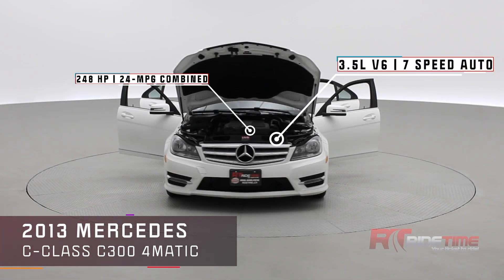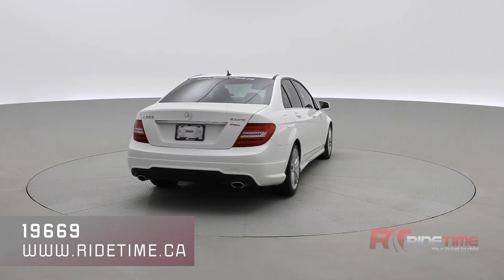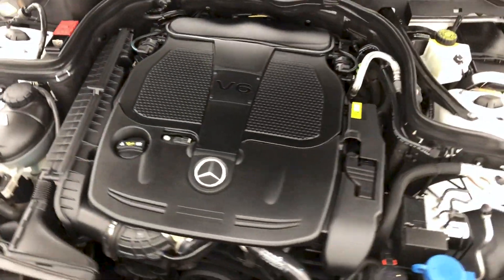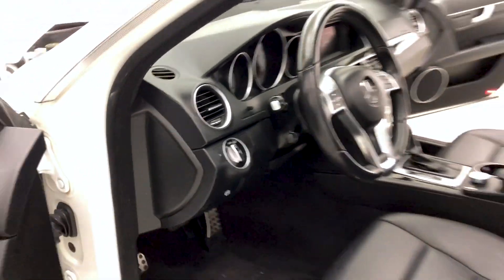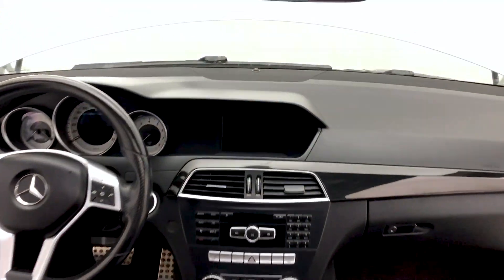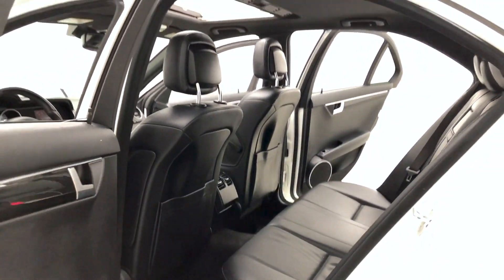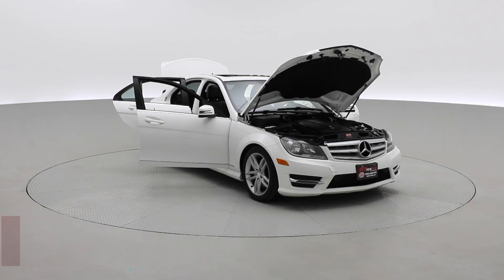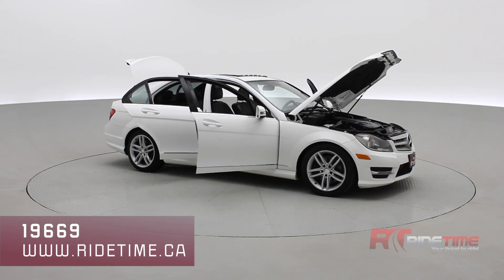2013 Mercedes-Benz C-Class C300 4MATIC® | WorldWide Delivery | ridetime.ca